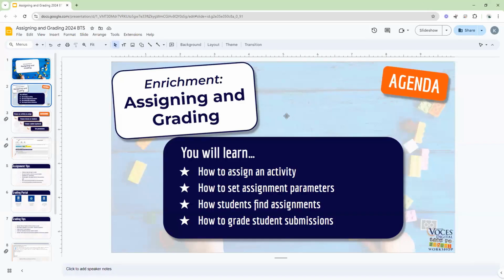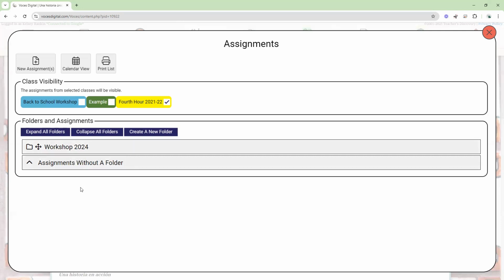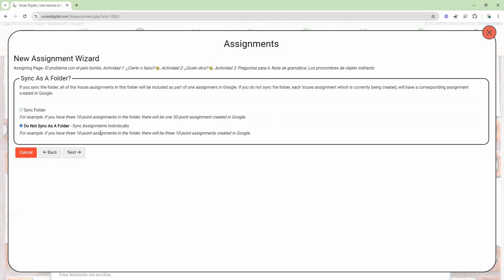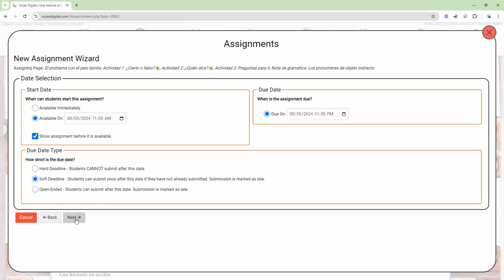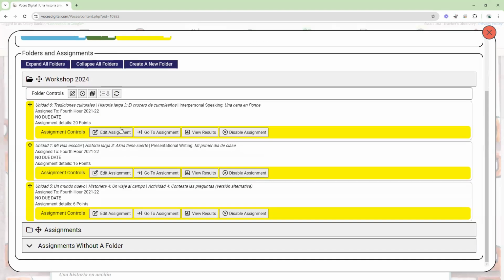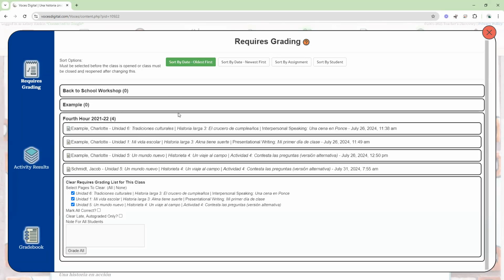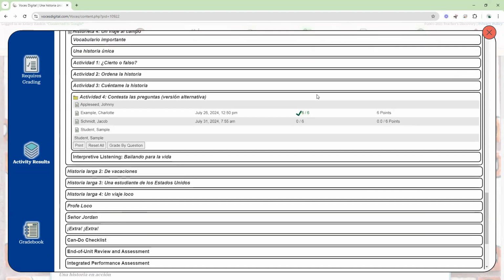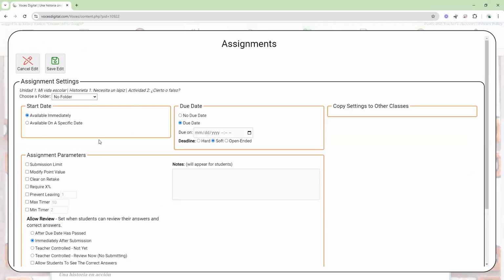Enrichment - FAQs Related to Assigning and Grading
In this session, we will provide answers to commonly asked questions about assigning and grading in Voces. Join us to get acquainted with assigning and grading so you can really utilize the power of the Voces platform this school year.